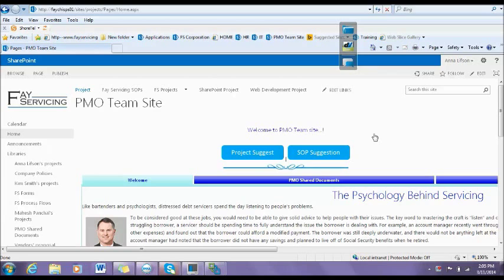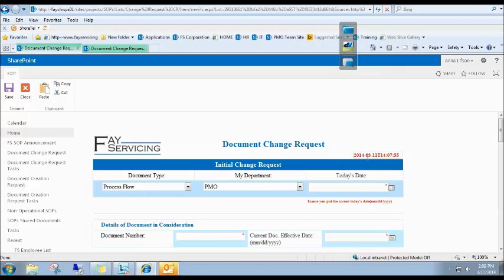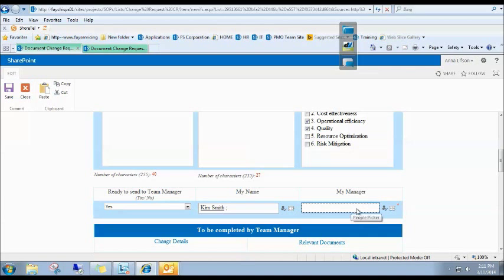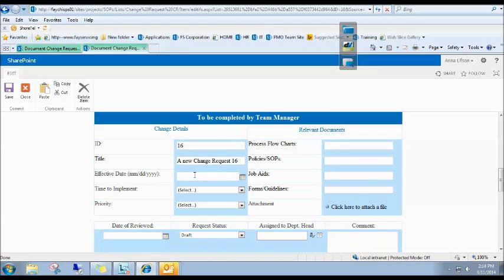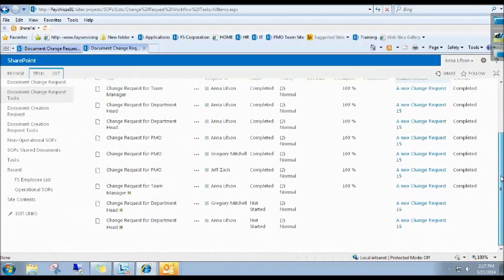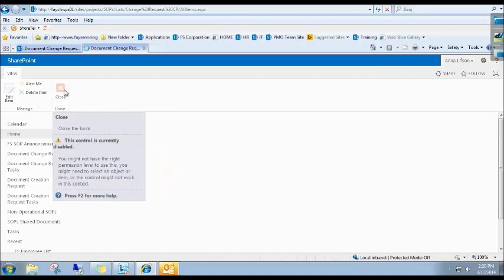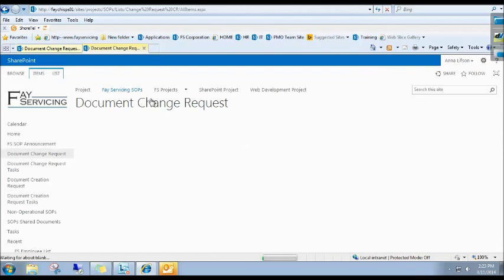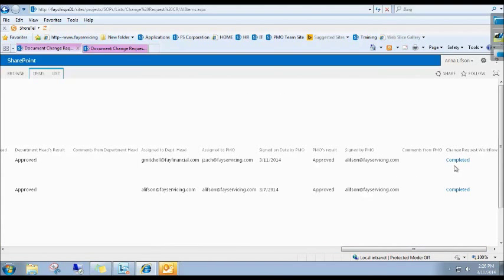Document Change Requests Instructions in SharePoint 2013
by Anna Lifson, SharePoint Project Manager
@ Intrinsic Solutions, LLC.